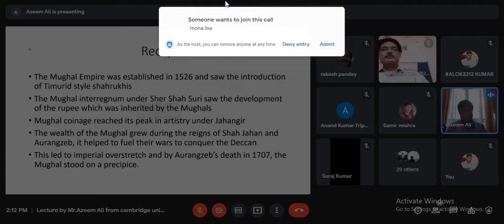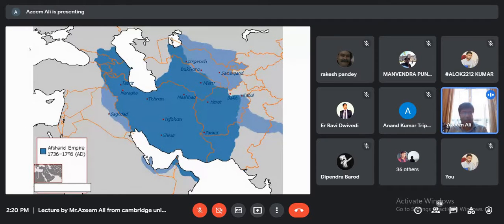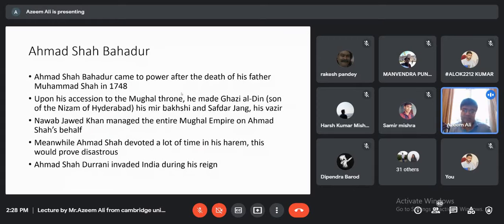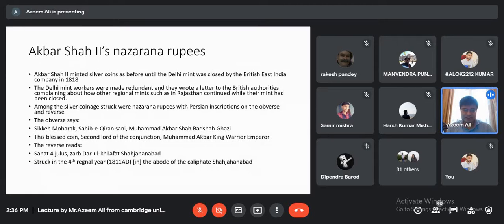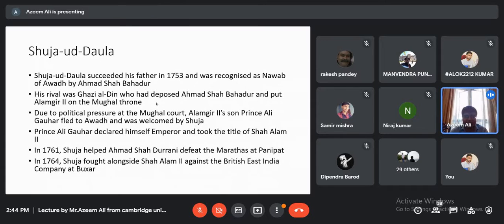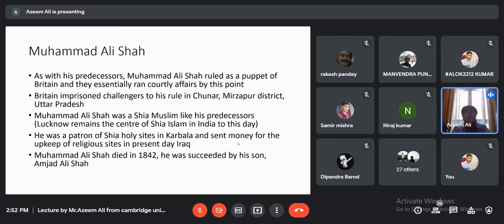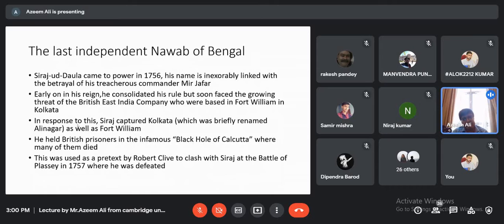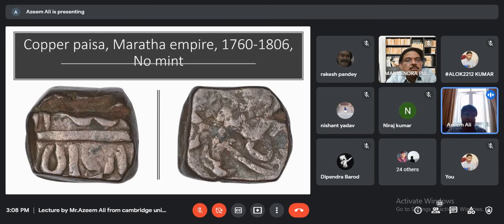28 Aug 2021Great Lecture By Azeem Ali From UK and the chair talk with Prof.MK Pundhir From AMU.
Coins of India through the ages from ancient times to late Medieval  India
Special Thanx to our Coordinator Prof. Rakesh Pandey sir,
Mr. Azeem Ali From UK Expert of Coins
Prof. M.K Pundhir sir from Aligarh Muslim University